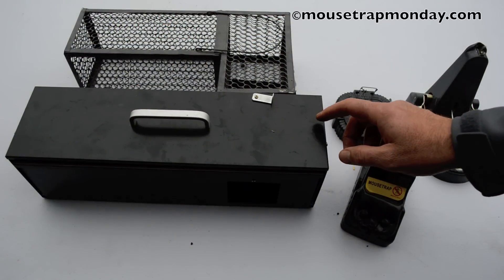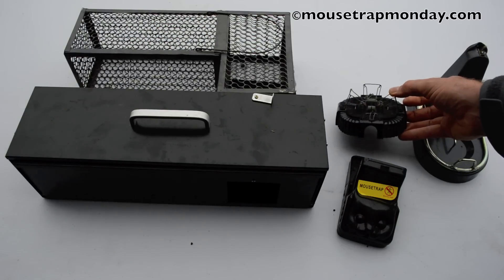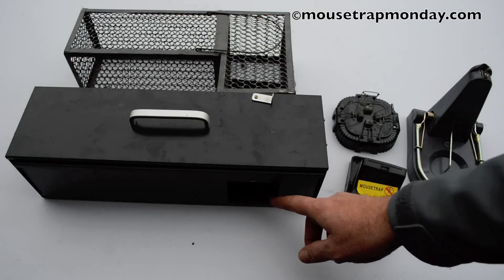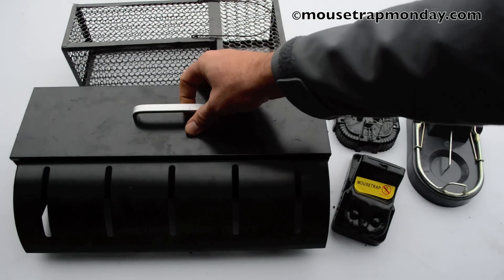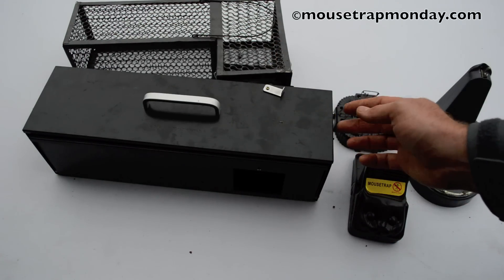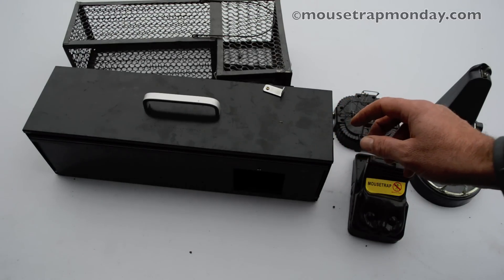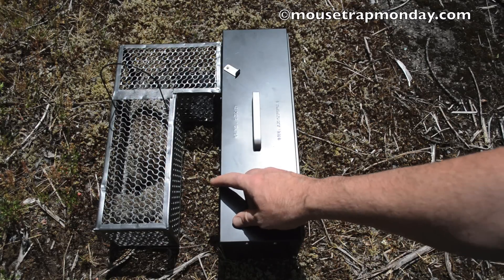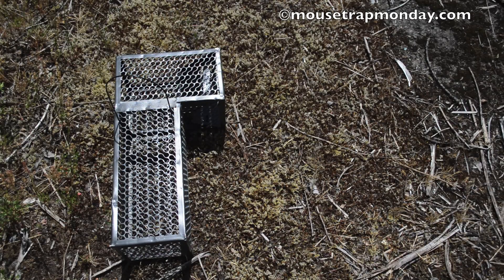High Tech Trap That "Swallows" Rodents Alive. Infrared Black Cat Live Catch Rat Trap In Action.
Infrared Black Cat Live Catch Rat Trap In Action. Catching Squirrels Alive. New Mouse/Rat Trap